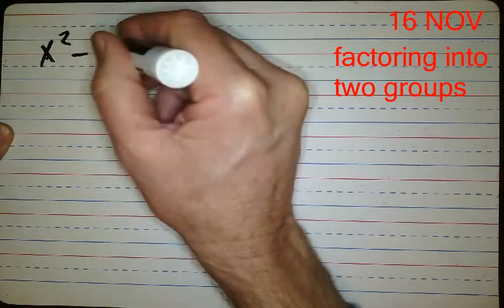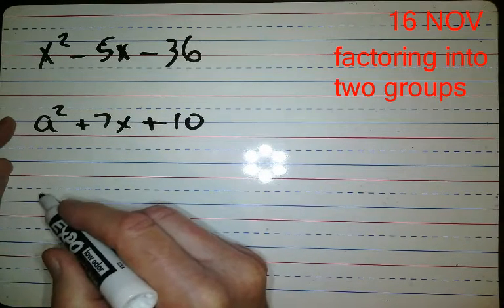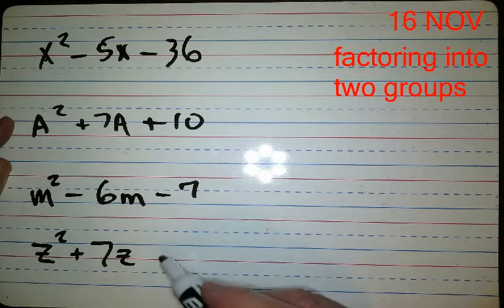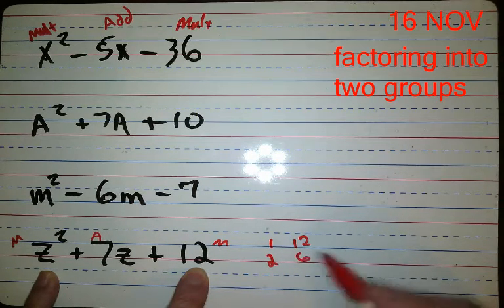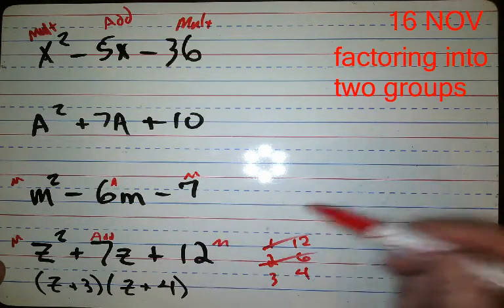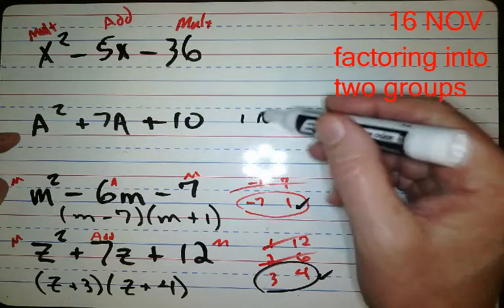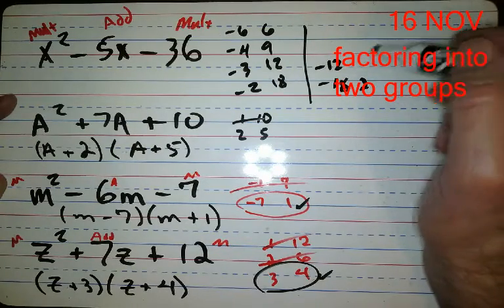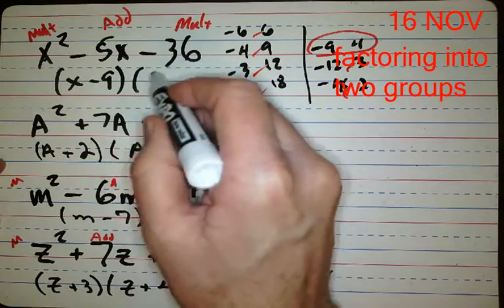AA 16NOV factor quadratic into TWO gruops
Factor quadratics ax^2 + bx + c into two groups (x + p)(x - q)